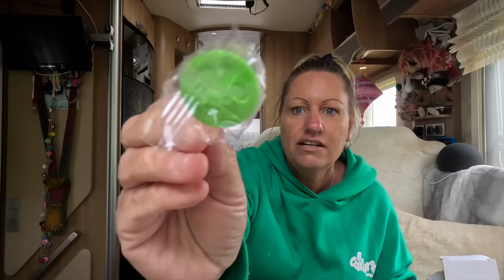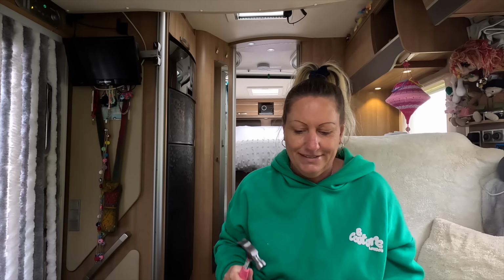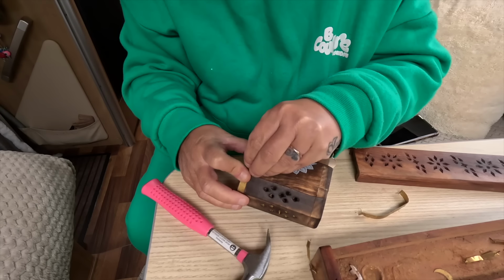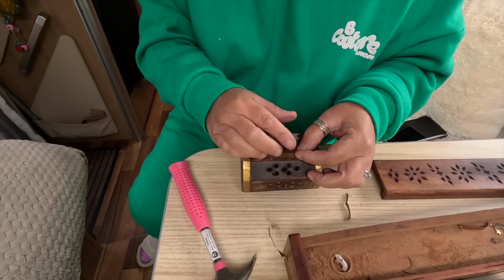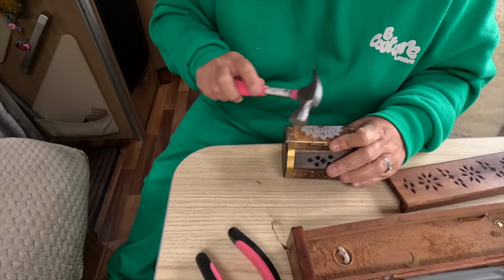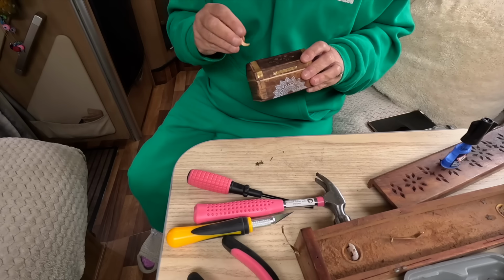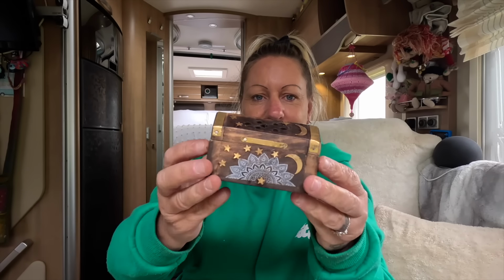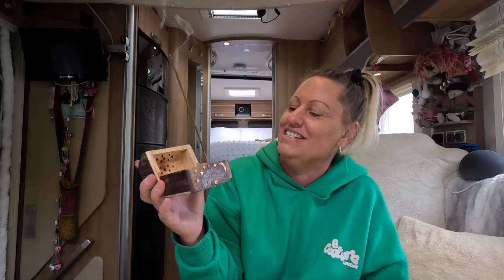Getting Crafty: Upcycling An Old Box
Today Mazzy gets crafty and decides to make her new incense box as beautiful as her old one by upcyclying the old materials. So out comes the tool kit and away she goes will it turn out better than before she decided to get crafty on it?

Travel Trolls TV @TravelTrollsTV
Deep Digger Dan  ‪@DeepdiggerdanNet‬​

LINKS TO THE PRODUCTS I USE:
PORTABLE WASHING MACHINE
TOWER ROTISSERIE AIRFRYER
BLACKHEAD REMOVER
MAGNETIC EYELASHES
MAKEUP MIRROR
DANS HIPPY JACKET
TEETH WHITENING
MINITURE CRAFT CARAVAN KIT
MINITURE CRAFT KIT IN A TIN
EDUTIGE MIC EMT-001
MAZZYS GOOD GREEN TSHIRT
MAZZYS SUNSHINE TSHIRT
SKINNY RIPPED LOWRISE JEANS
WOOL HOODY
SHORT SLEEVE KNIT JUMPER
DECAF GREEN TEA
SAMSUNG S23 C HEADPHONES
TILLYS FUDGE
THEFORD C250 TOILET CASSTEE
GREEN TEA FACE MASK X2 STICKS
BLACKHEAD PORE STRIPS
MAZZYS DUNLOP SLIPPERS
HOT CHIP CHALLANGE
MAZZYS BLUETOOTH HEADBAND HEADPHONES
MAZZYS WINTER WOOLY JUMPERS
ROXY WHITE LINEN TROUSERS
JEFFREE STAR JAWBREAKER EYESHADOW
MAZZYS LIPSTICK
MY SMILE TEETH PRESURE WASHER
HIGHLIGHTER BLUSH
COLMANS LIGHT SPEAKER
OYSTER PEARLS
LARGE OYSTER PEARLS
LONG BLONDE LACE WIG
WAVY BLONDE CLIP PONYTAIL
STRAIGHT PONYTAIL CLIP
CLIPIN HAIR EXTENSIONS
LONG STRAIGHT WIG
L'OREAL INFALLIBLE POWER